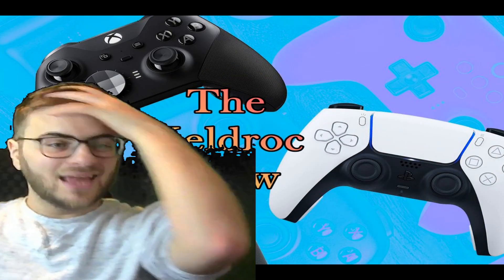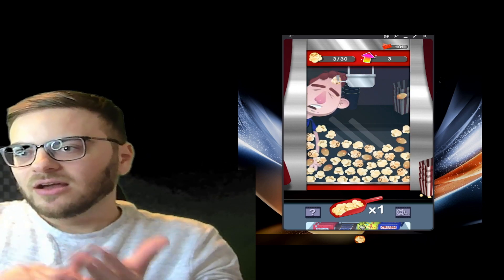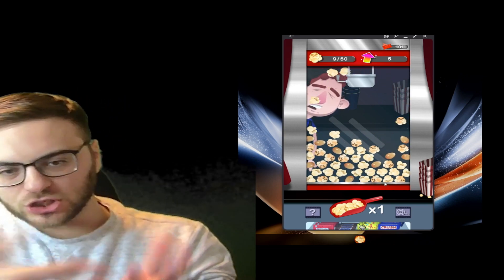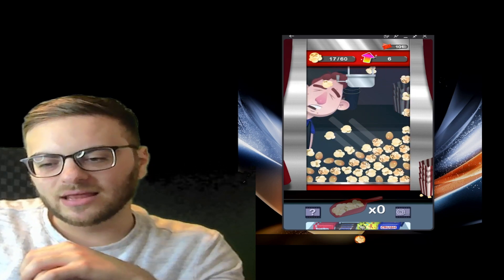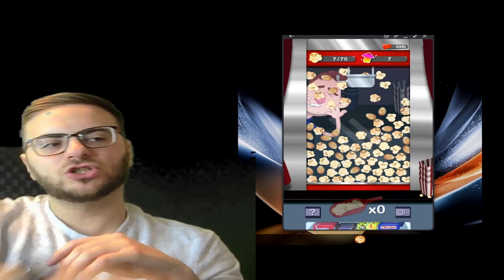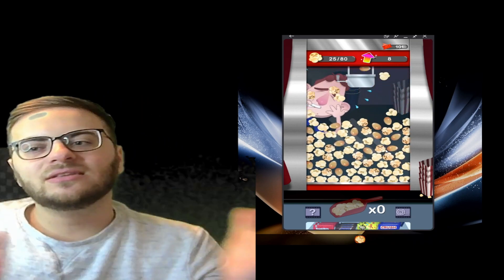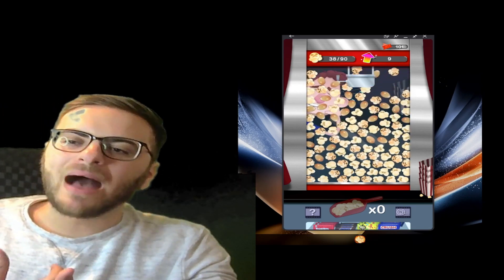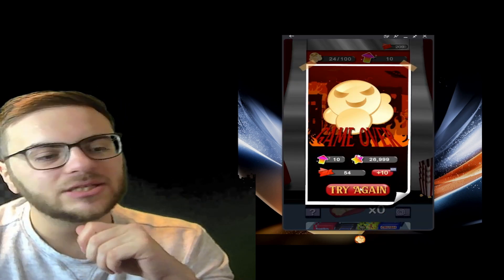Popcorn Invasion Review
Download the game from the Play Store or App Store and give it a try